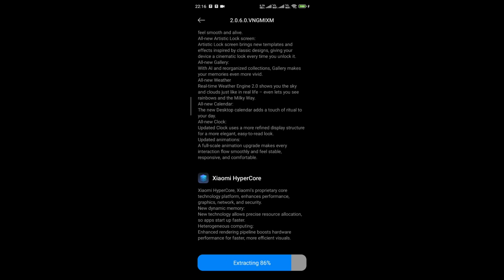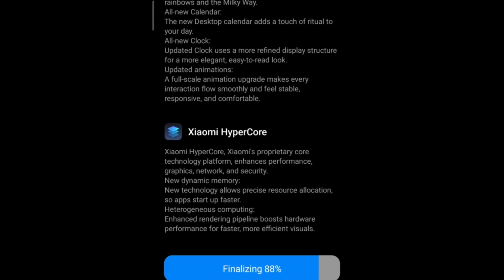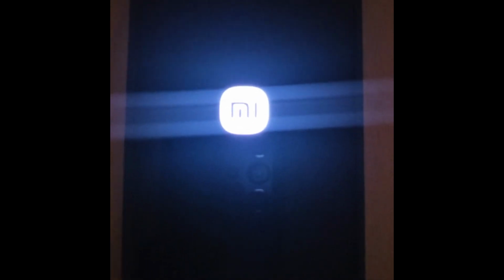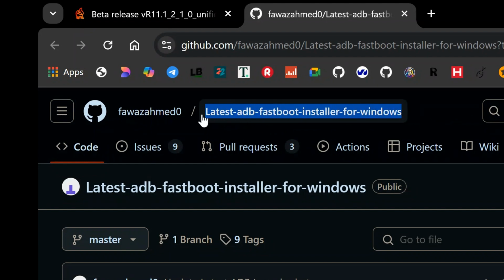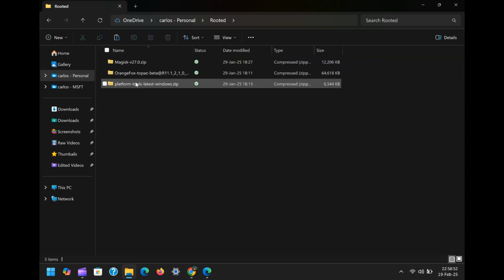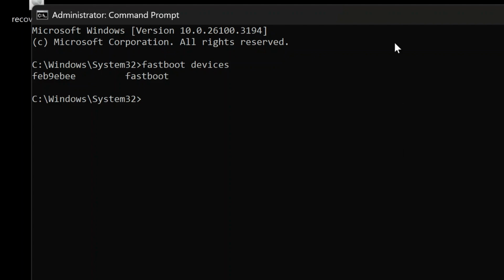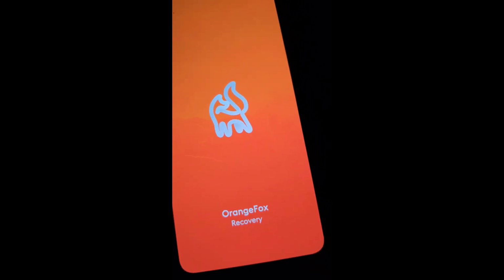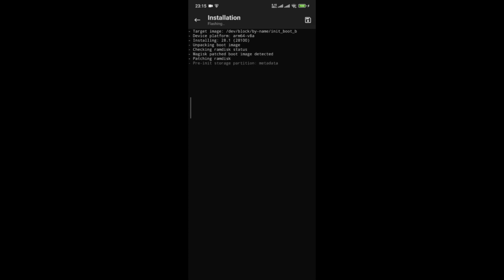How to Safely Update Your Rooted Android Phone (Even Xiaomi/Redmi) Users!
Learn to safely update your rooted Android phone using Orange Fox Recovery and Magisk without losing root! Perfect for Xiaomi, Redmi, and most devices.